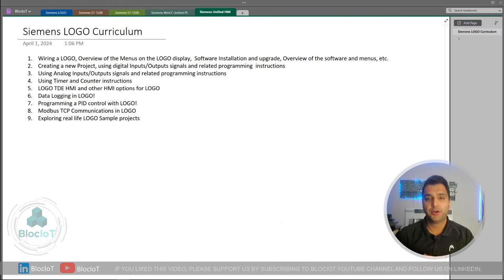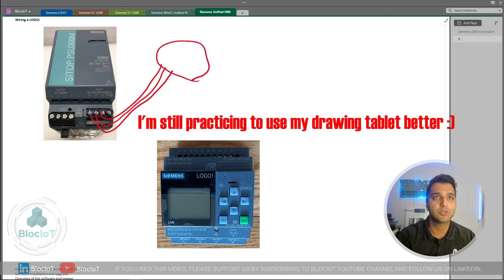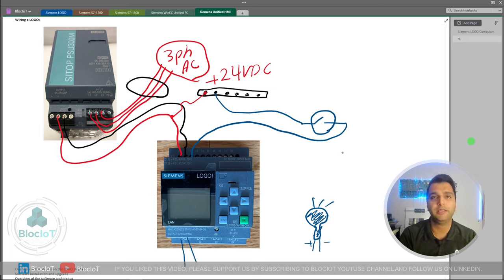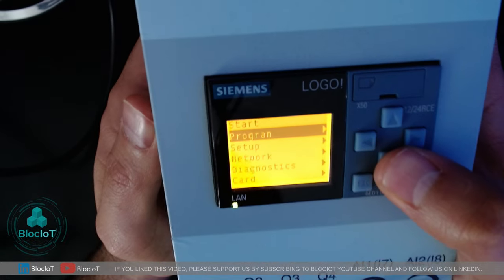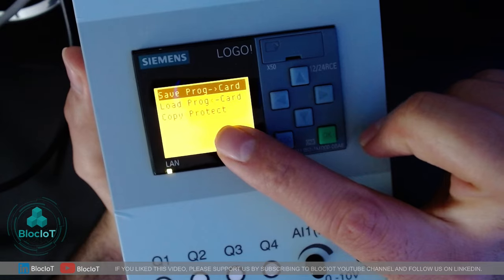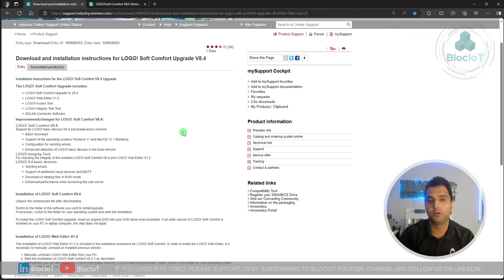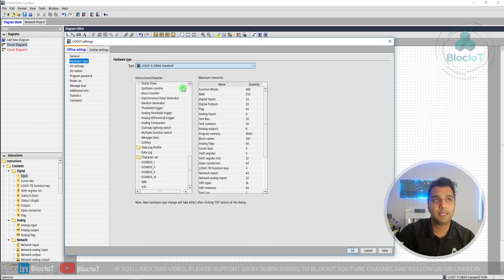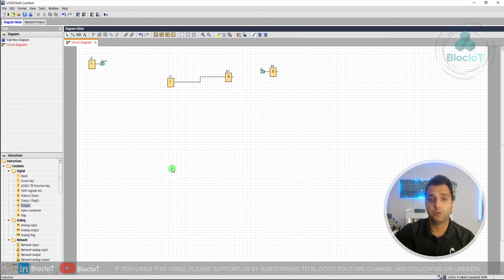38- Siemens LOGO PLC Masterclass. Part 1: Wiring, obtaining the software, Overview of the menus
Our first video for the Siemens LOGO PLC masterclass is now live! This course caters to individuals with little to no background in industrial automation, aiming to empower them with proficiency in both hardware and software aspects of Siemens LOGO (mini) PLC. While we've previously released tutorial videos covering advanced features of LOGO, such as MQTT communications or email notifications, this organized course is designed to guide students, electricians, or anyone interested in a career path within industrial automation and IIoT. For experienced automation engineers seeking a comprehensive tutorial to kickstart their journey with LOGO, we recommend checking out our other video.

In this new video (Part 1), we begin from scratch, covering topics such as wiring a LOGO, obtaining the necessary programming software, and navigating through essential menus and options to establish a strong foundation. Next videos will dive into programming and utilizing various instructions in both ladder and FBD languages. Additionally, we showcase the functionality of the LOGO display menus, revealing the impressive capabilities of this compact controller. Did you know that you can create or modify a program for your LOGO using the integrated keyboard on the device?